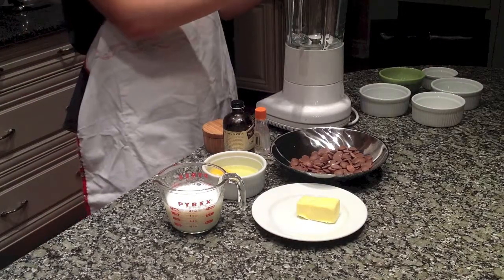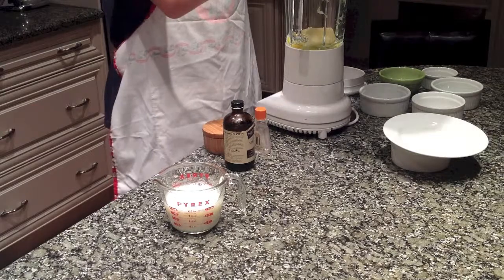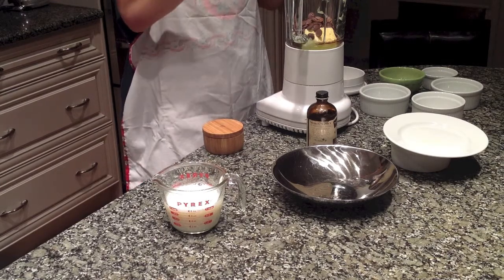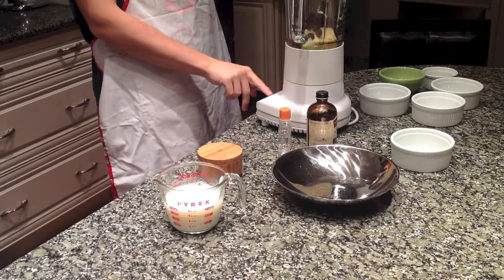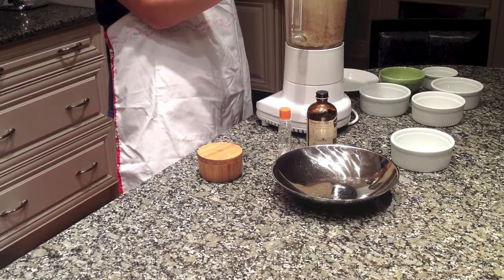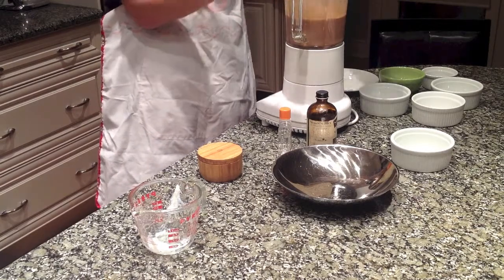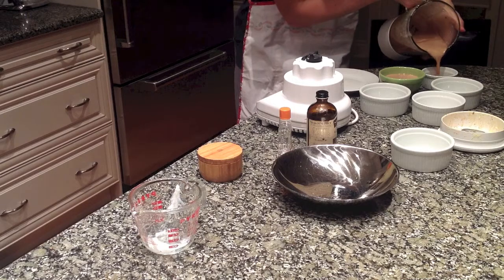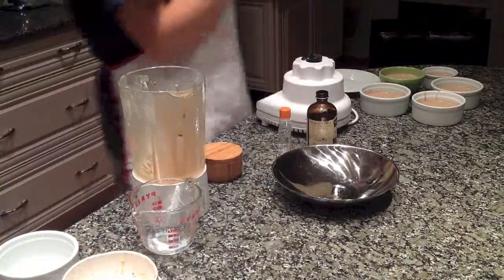Quick Blender Chocolate Mousse Recipe from bakeyourwaykitchen!